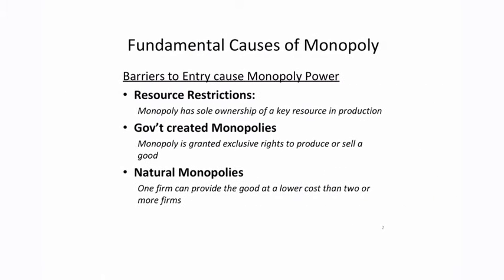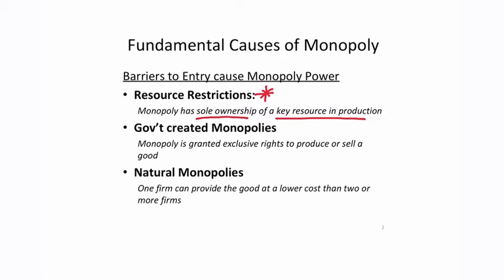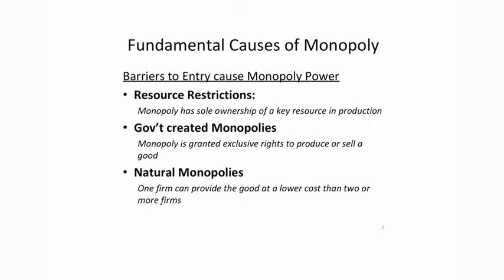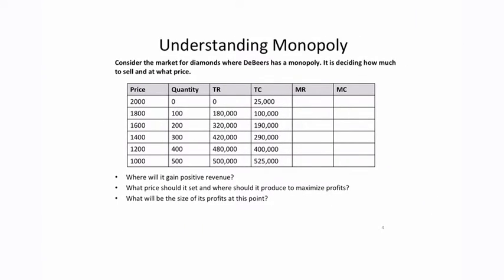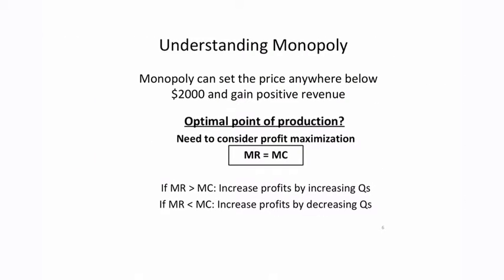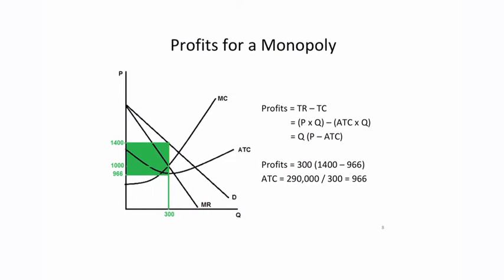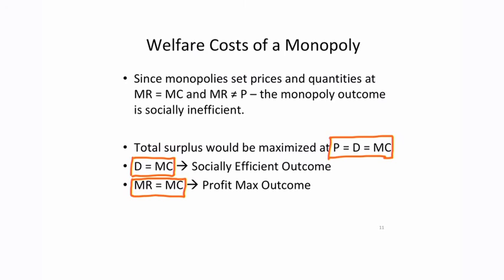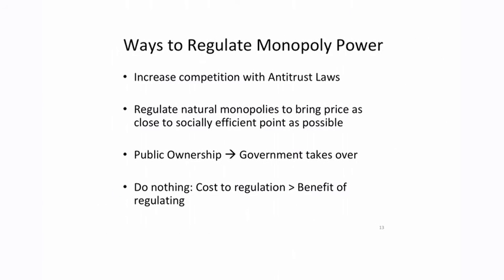Modern States Microeconomics module 5 3